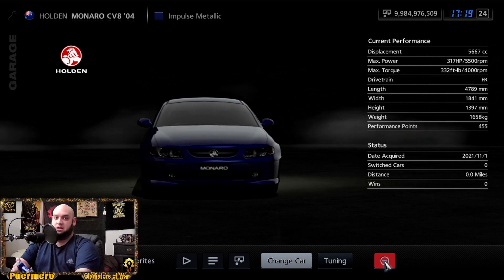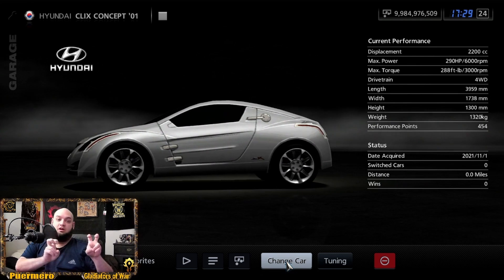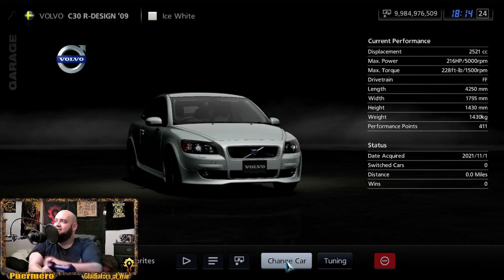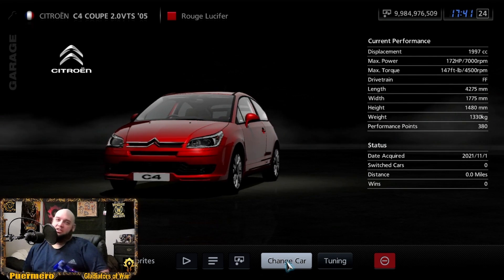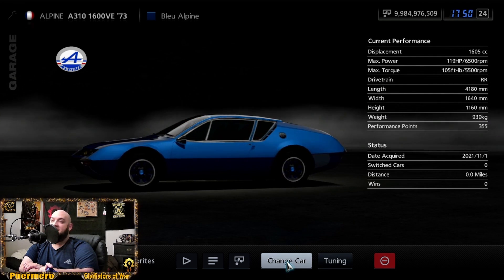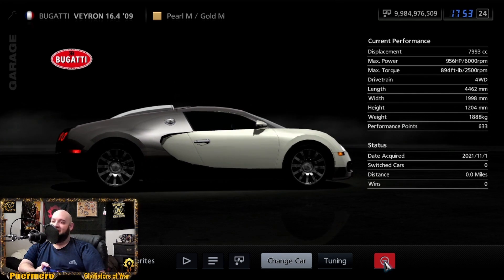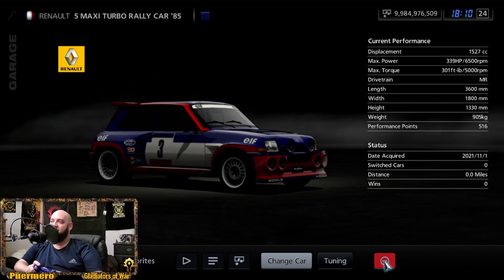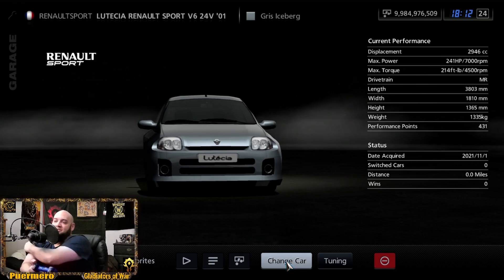Puermero Plays: Gran Turismo 5 (Australia, Belgium, Spain, France, Netherlands, Korea, Sweden)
Waddup!! In this go around, we have multiple manufacturers from many countries!  Places like,  Australia, Belgium, Spain, France, Netherlands, Korea, and Sweden.  With brands like, Holden, Oullim Motors, Hyundai, Gillet, Seat, Spyker, Volvo, Citroën, Peugeot, Renault, Alpine, Bugatti, and Hommell.
Let me know which one of these cars you never heard of and you think you like! Also, would you like one of them for a singular video?
LATER!